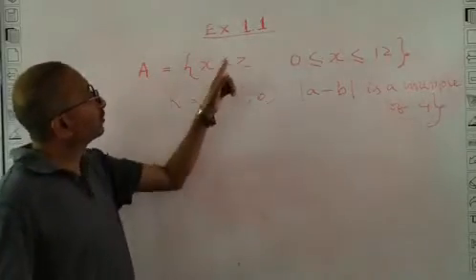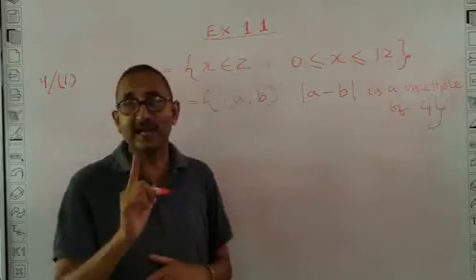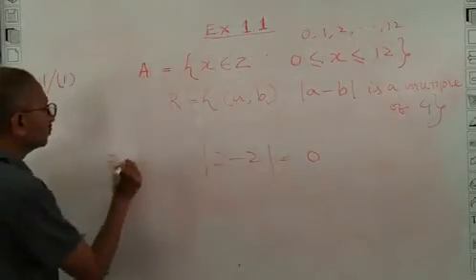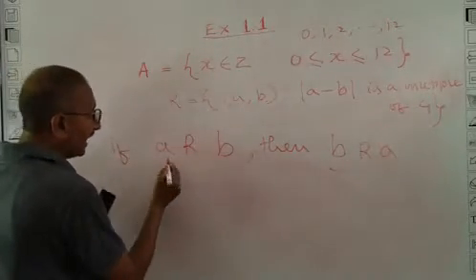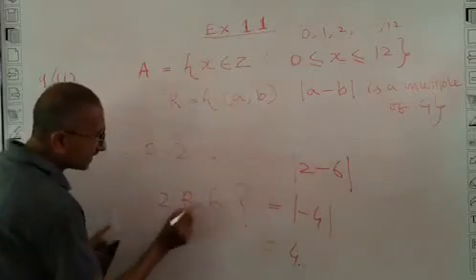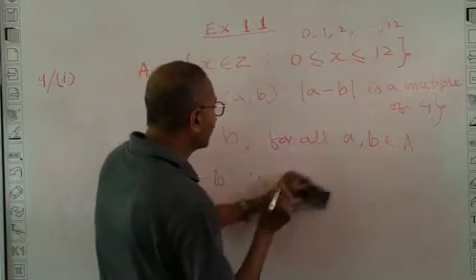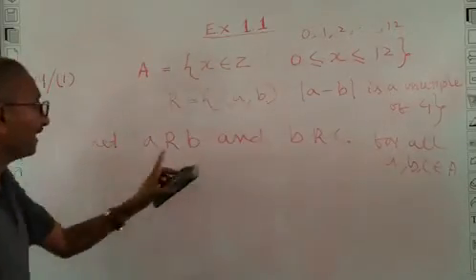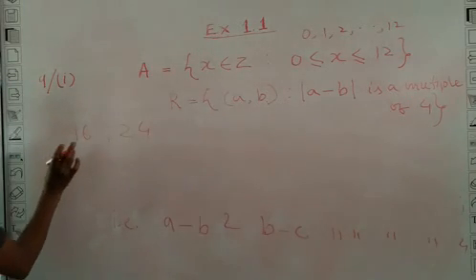Relation and Function 5